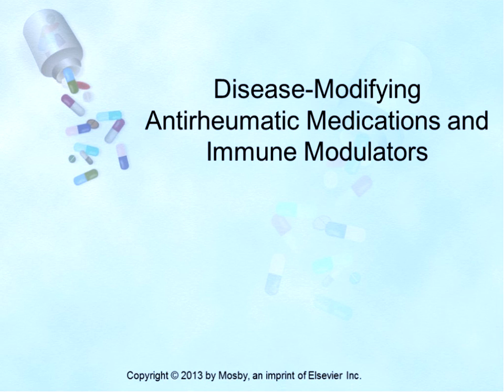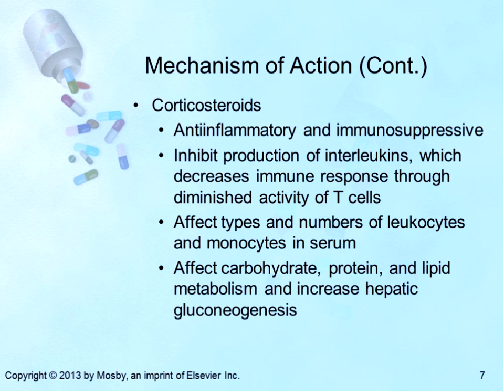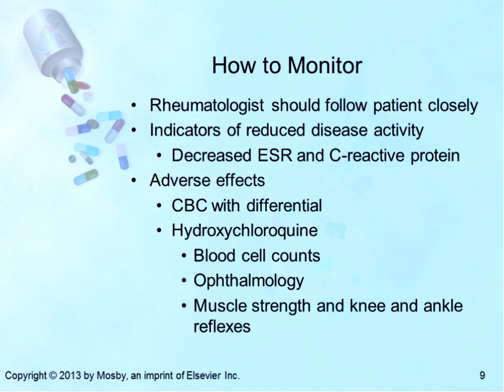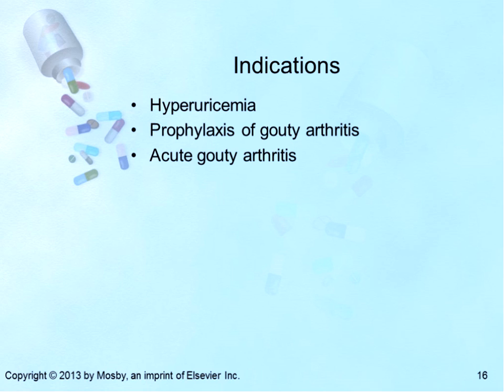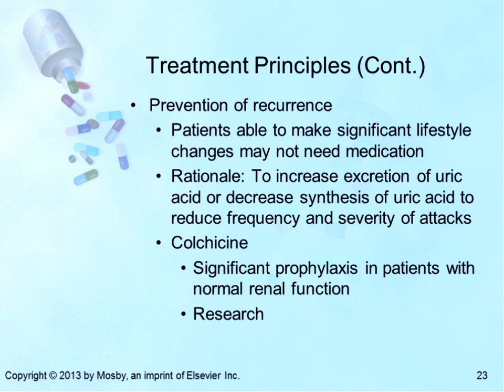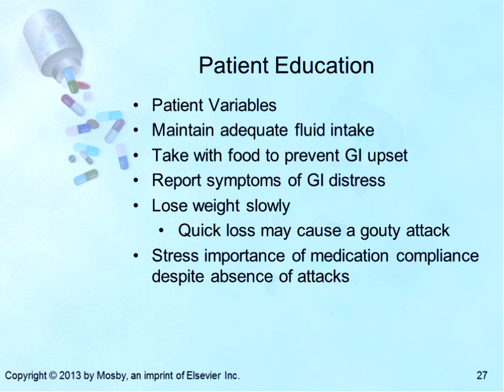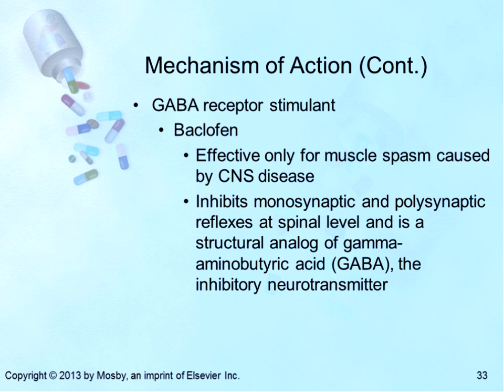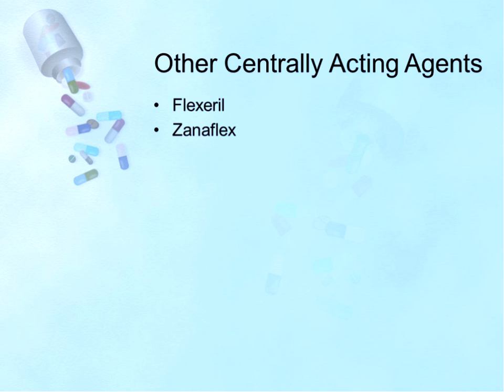Week 11 Antirheumatic, Gout and Muscle relaxants